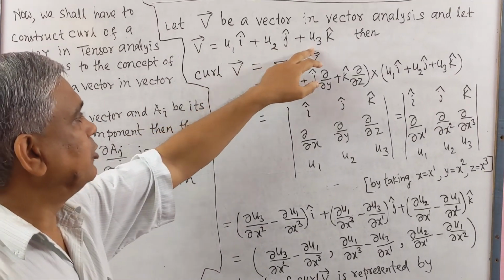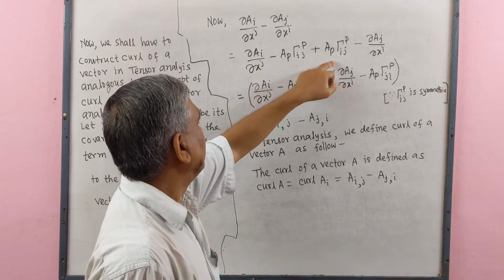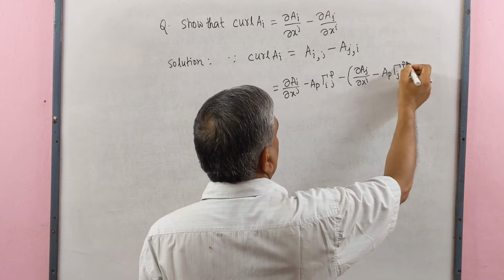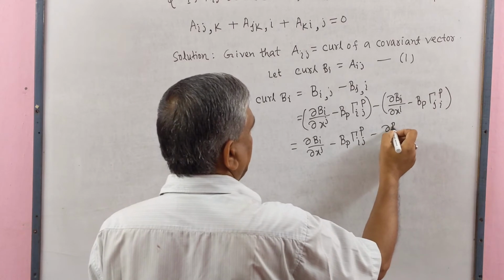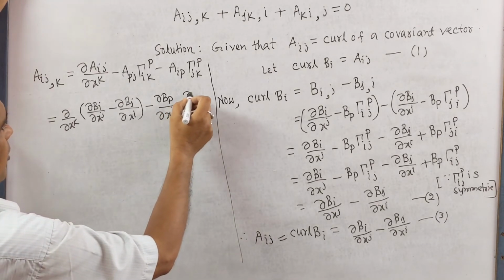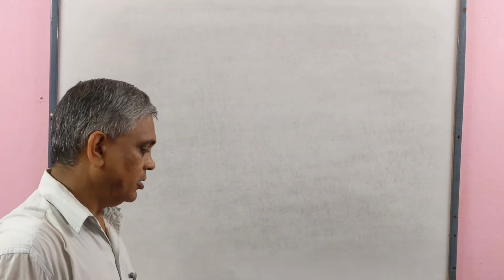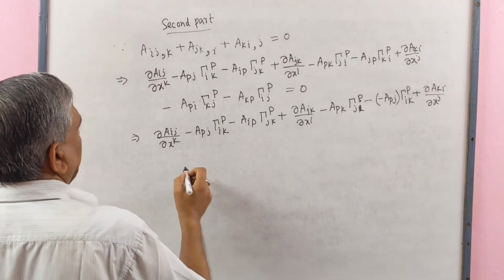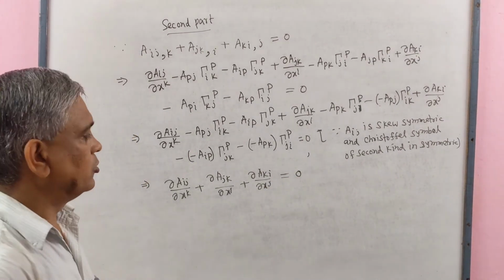Tensor Analysis, Lec-20(Curl in Tensor), by Dr.D.N.Garain, For B.Sc/M.Sc & Engineering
In this lecture it has been shown that how the concept of Curl in Tensor Analysis has been derived from the concept of Curl in Vector Analysis.
Some theorem and problems related to Curl in Tensor Analysis have been solved.